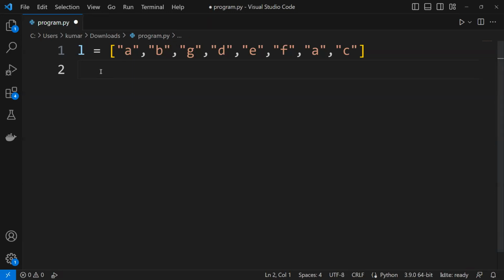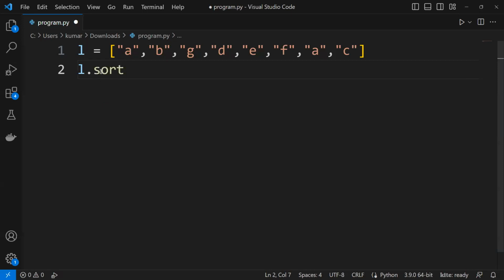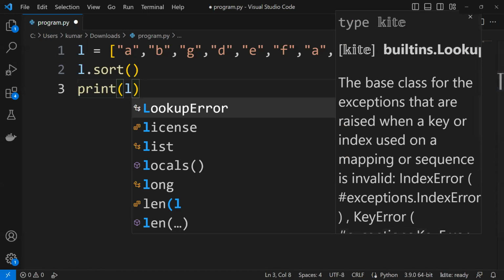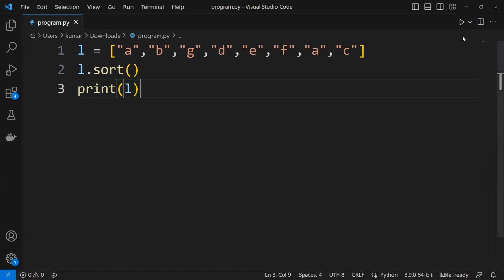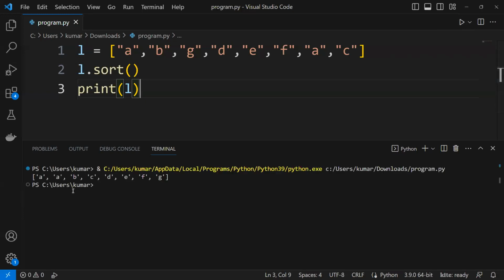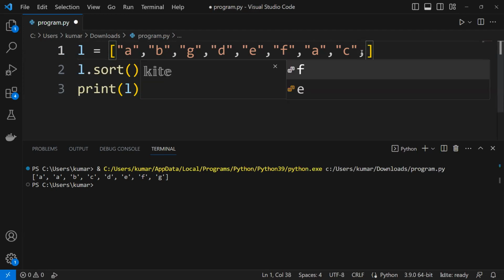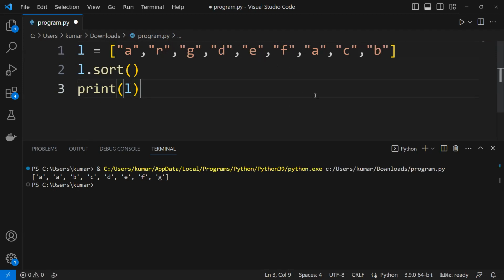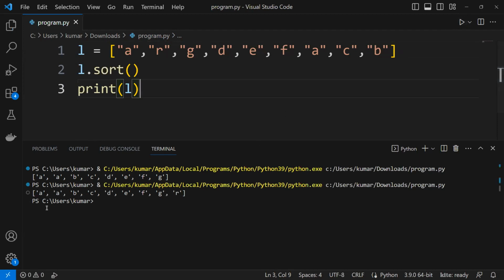Arrange list elements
Arrange list element | Sort() function in python | Sort elements of a list